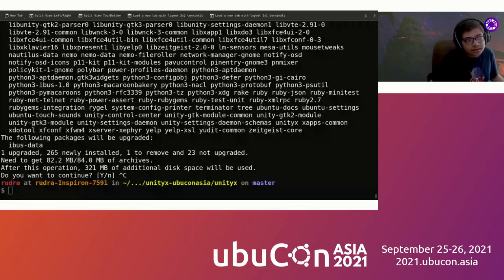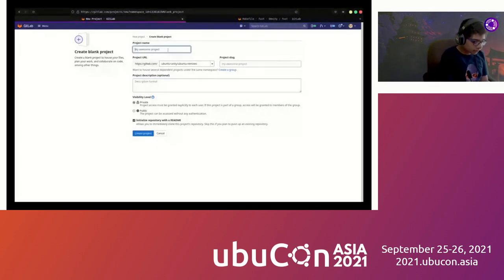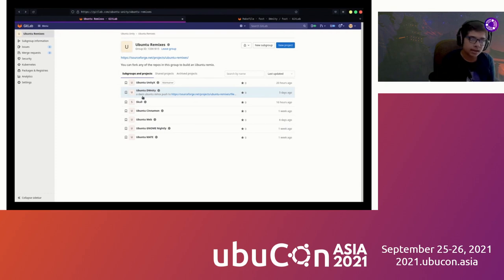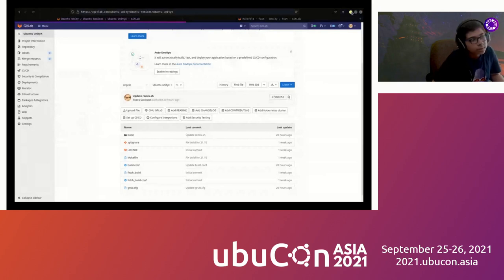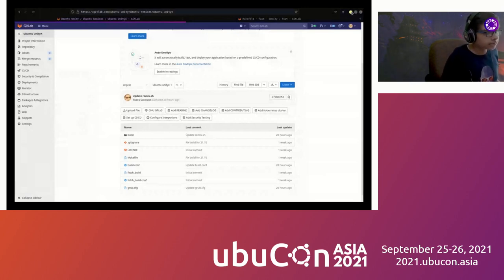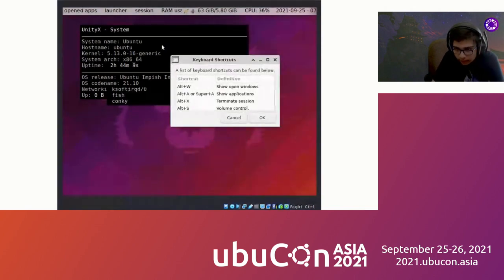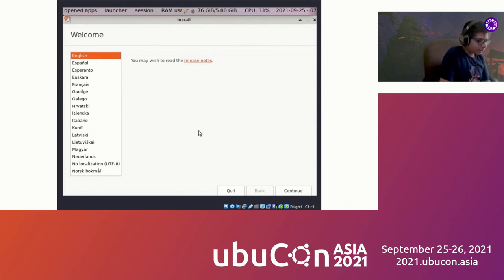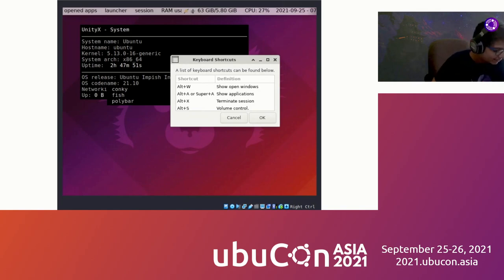Hacking on UnityX and building Ubuntu Remixes | UbuCon Asia 2021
Speaker: Rudra B. Saraswat

I’ll first be showing how to set up a build environment for UnityX. I’ll also demonstrate how to do a Merge Request on GitLab and package UnityX using qckdeb. We recently released our ISO builder for anyone to use it for creating Ubuntu remix ISOs. I’ll be demonstrating how easy it is to use the builder by creating an Ubuntu Remix live using UnityX.

Note: We(Organizers) forgot to start recording this session before the speaker begin presentation. So the first 15 minutes are missing. Sorry for inconvenience.